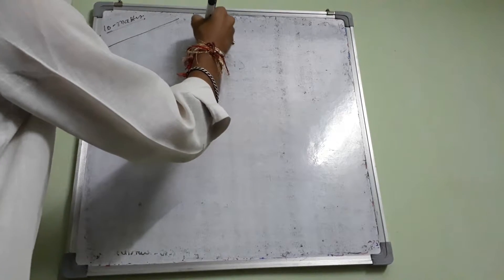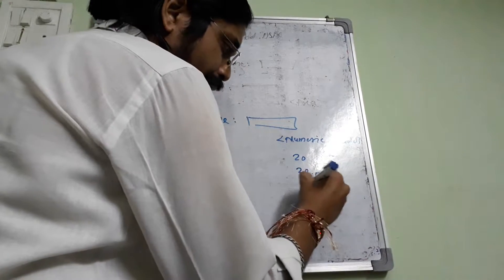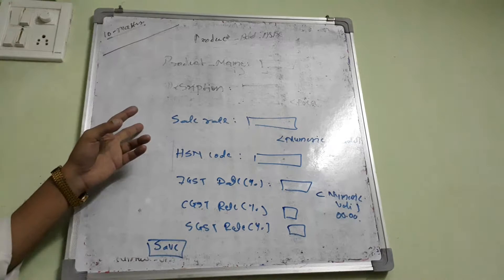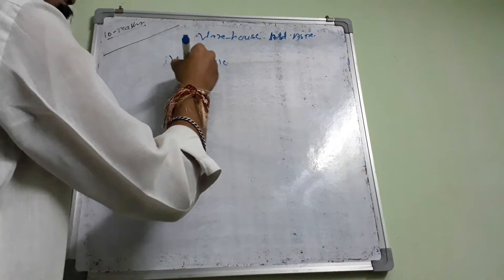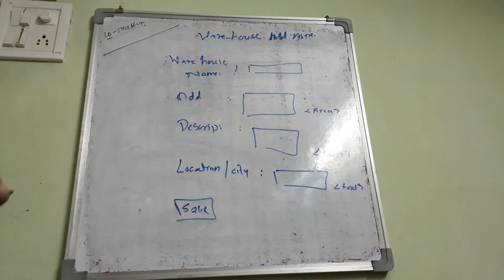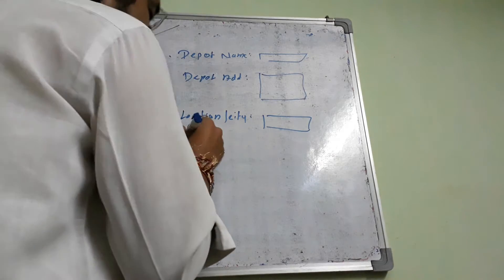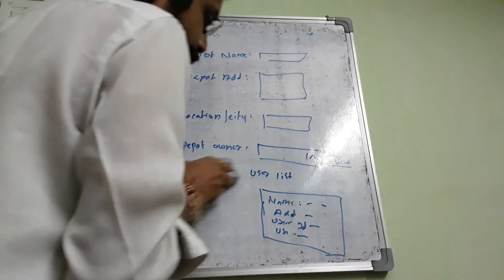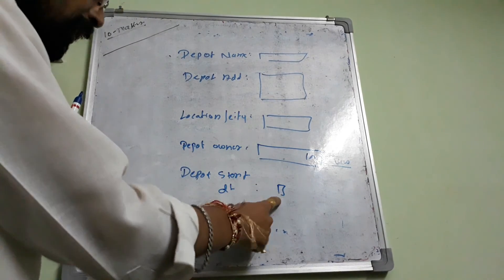Product add - master